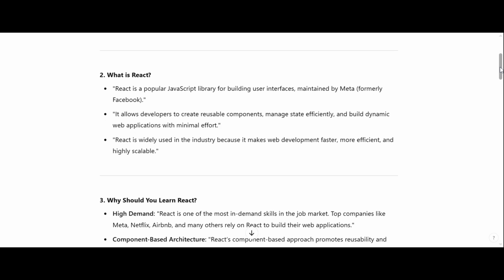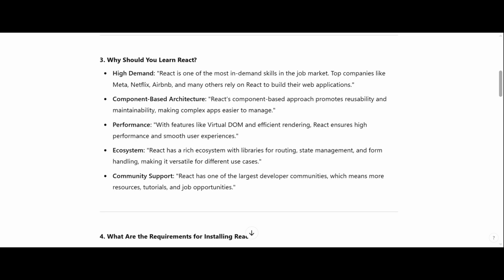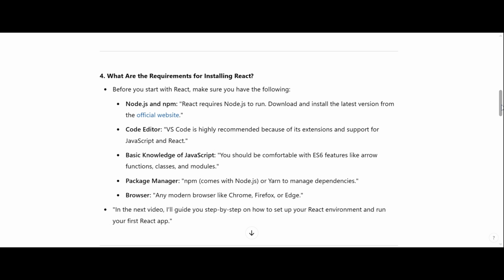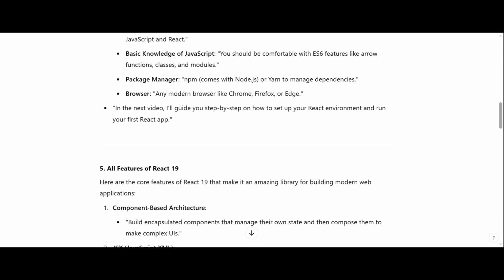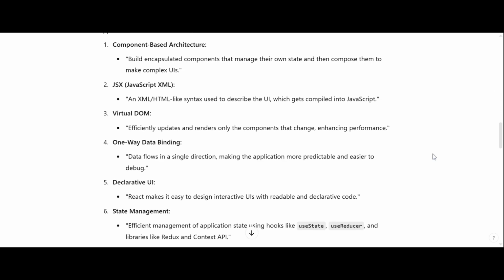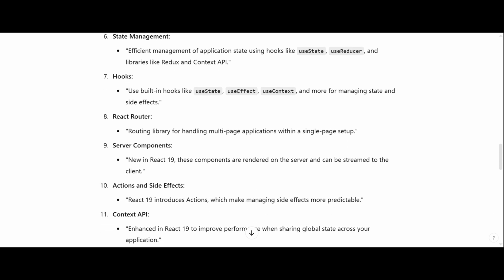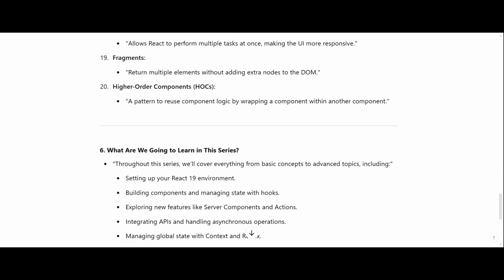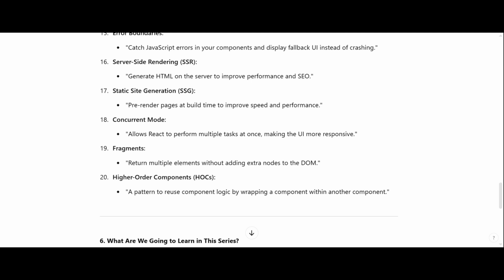React 19 Tutorial #1 - Introduction, Features & Why Learn React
Welcome to the first video of our React 19 tutorial series! 🚀
In this lesson, we’ll dive into:

What React is and why it’s so popular.
Key features of React 19 and how they make development easier.
Why learning React can boost your career and development skills.
Installation requirements to get started with React.
What you can expect to learn throughout this series.
Whether you’re a beginner or looking to upgrade your skills to the latest version, this series has you covered!

Let me know if you’d like more variations or tweaks! 😄